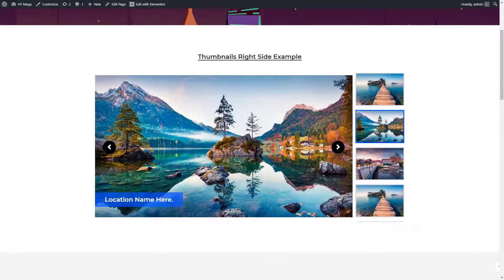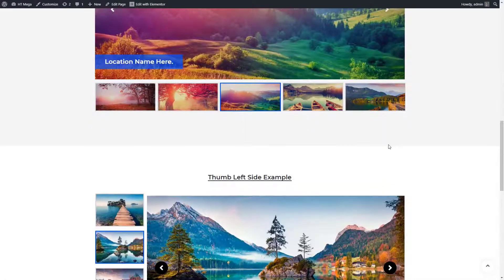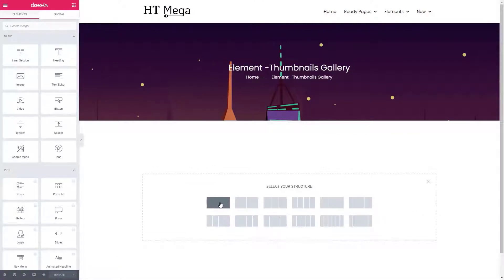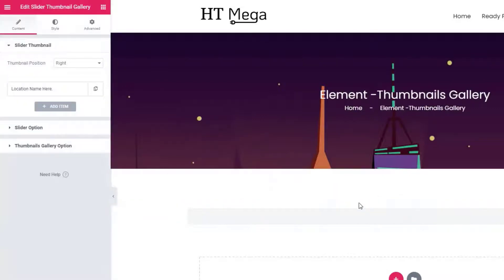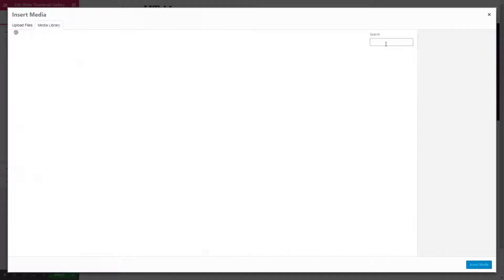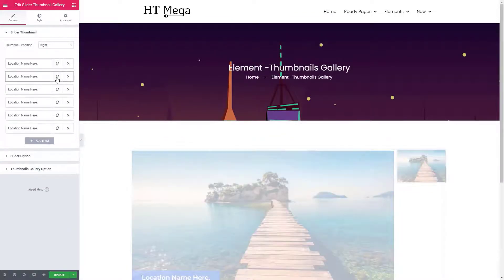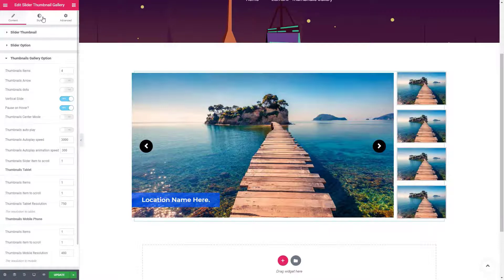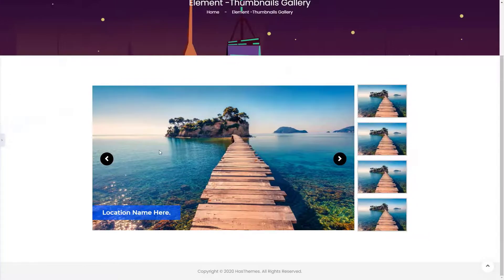How to use Thumbnails Gallery Widget using HT Mega Elementor Addon | Part 21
A well-organized thumbnails gallery will make your website more professional and engaging. In this video we're going to be making an awesome thumbnail gallery using HT Mega Elementor Addons. We'll guide you through each step so that by the end of this video, you'll have your own custom design created and ready to use on any page or post!